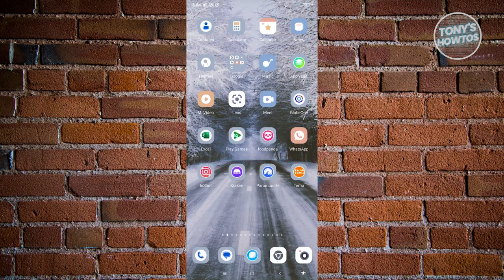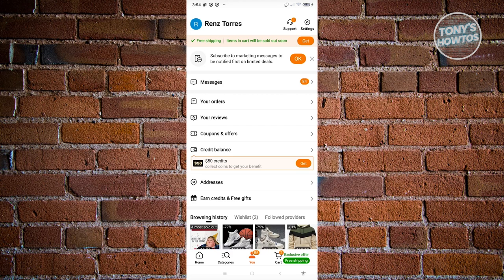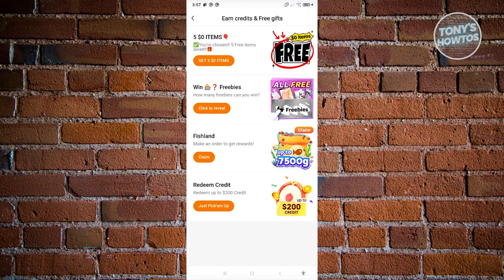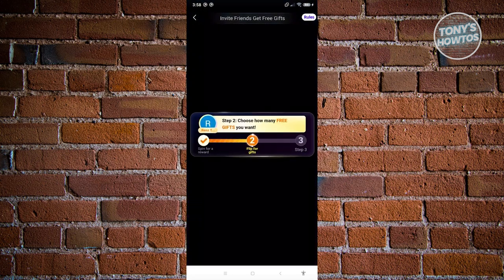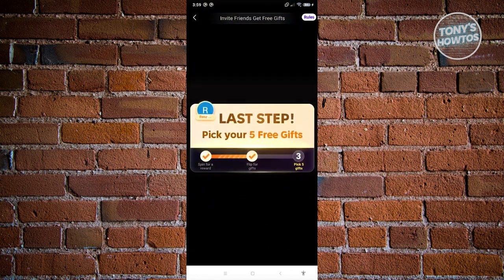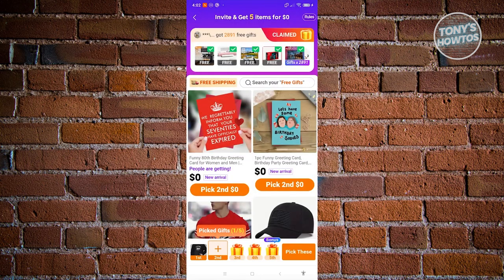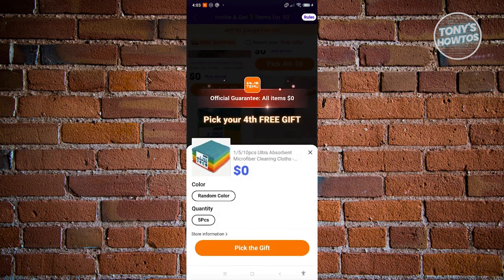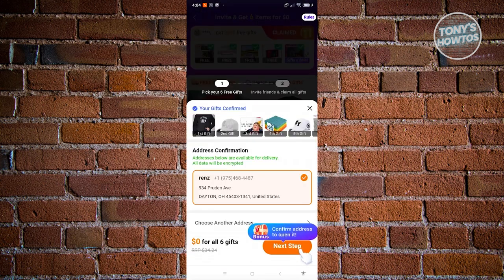How to Get Free Gifts on Temu (2024)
In this video, I show you How to Get Free Gifts on Temu in 2024. The quick and easy tutorial how to win free gifts on temu. Do you want to know step by step how to earn free gifts on temu in 2024? Yes? Great!